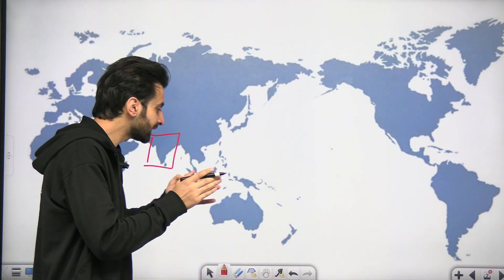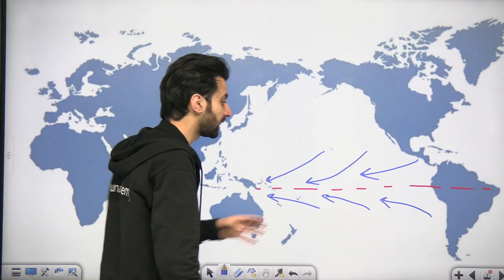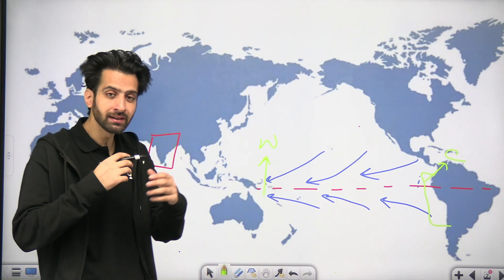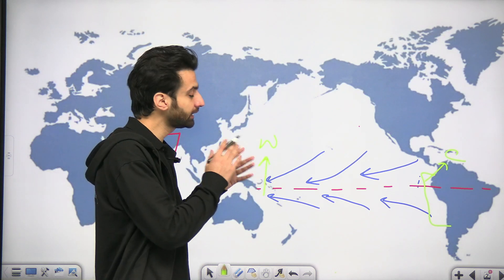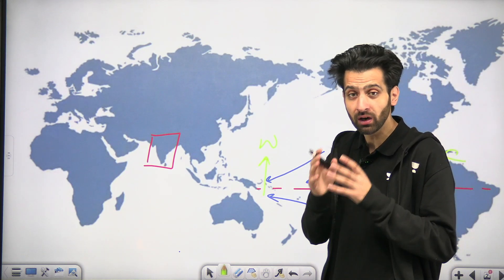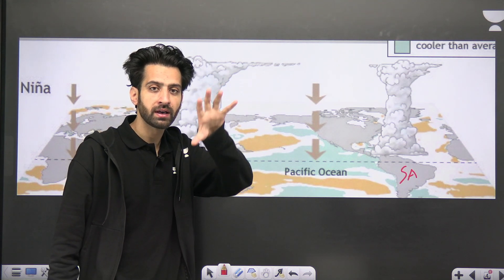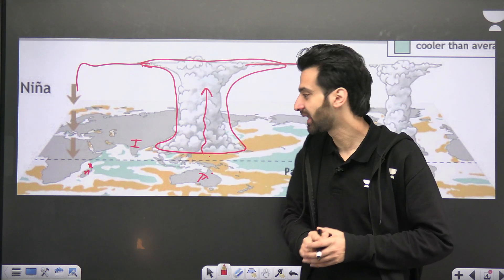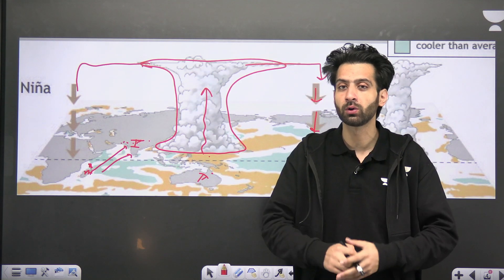Colder Winters in India | Impact of La Nina On Winter Season & Monsoon in India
In this video, we explore how La Niña, a climate phenomenon, is influencing the winter season in India. As global weather patterns shift, India is experiencing colder-than-usual winters, and La Niña plays a key role in this change. We break down what La Niña is, how it impacts global weather systems, and specifically how it affects India’s winter temperatures, rainfall patterns, and overall climate.

From the chilling cold waves in the northern plains to unusual winter conditions in other parts of the country, La Niña's influence is more significant than ever.

Watch now to understand:

What is La Niña and how does it affect weather patterns?
The impact of La Niña on India's winter season
Why this winter could be colder than usual
How global warming interacts with La Niña's effects